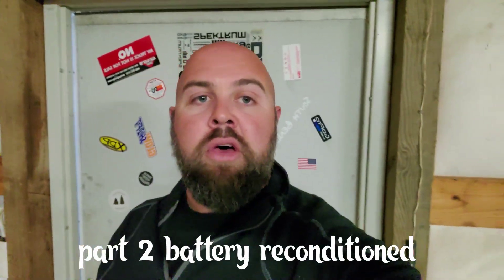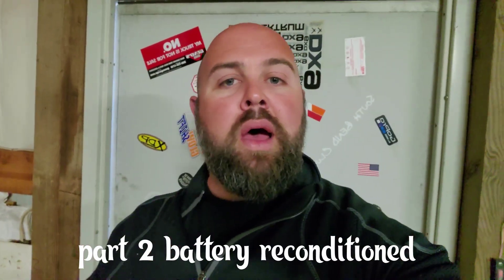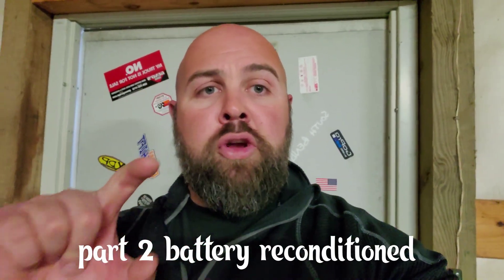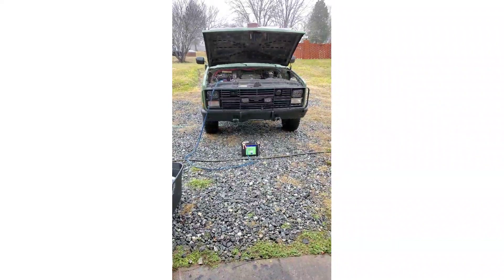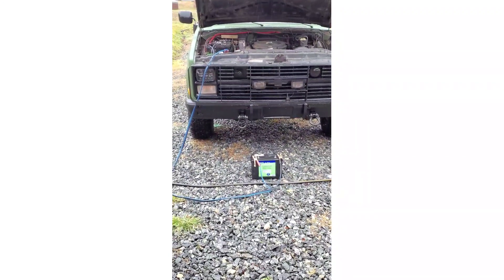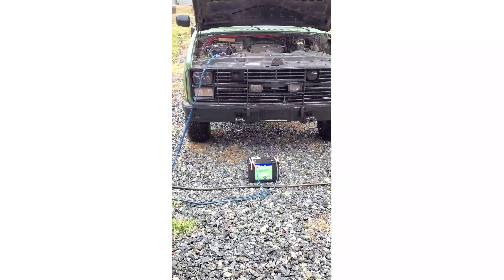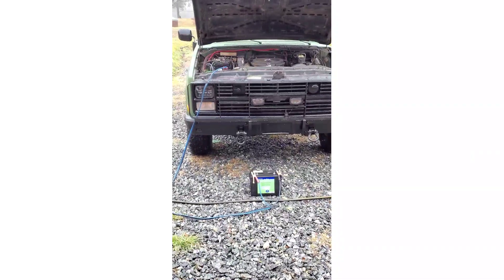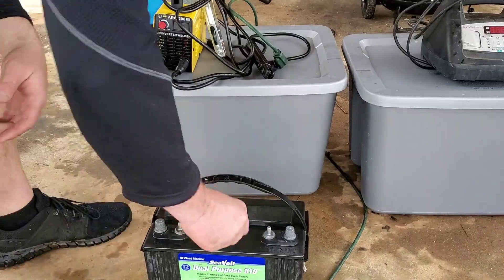Battery reconditioning, following the wisdom of the comment section.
in this video I follow some YouTube comments and see if it changes anything

Load tester (better than what I use)

Solar charge controller and panel (I like to use solar to keep batteries topped off when not in use)

Keep an eye on temps